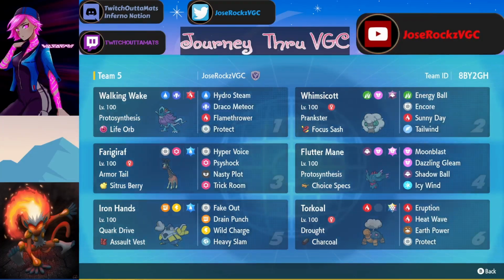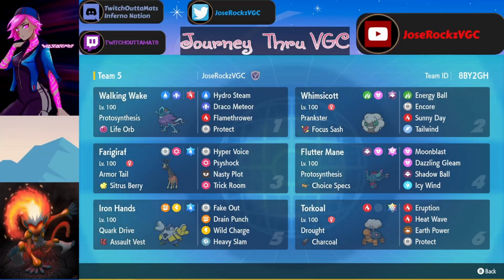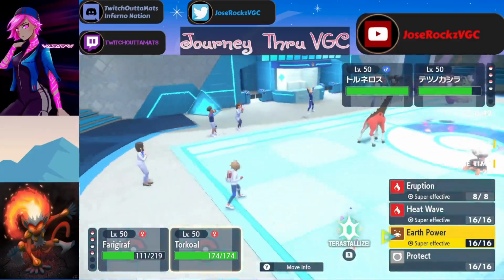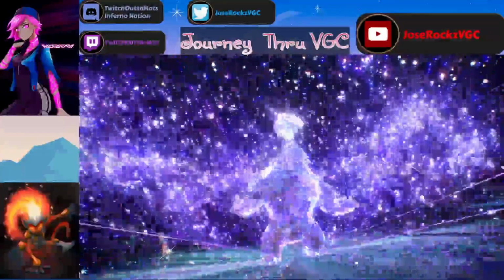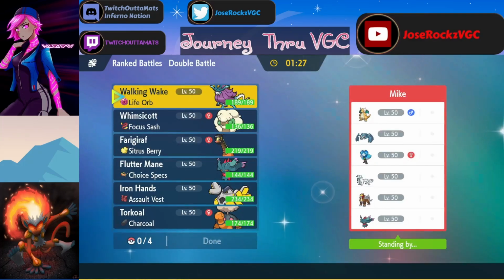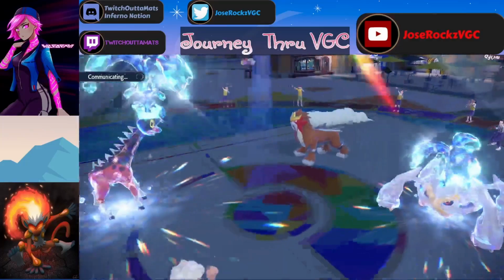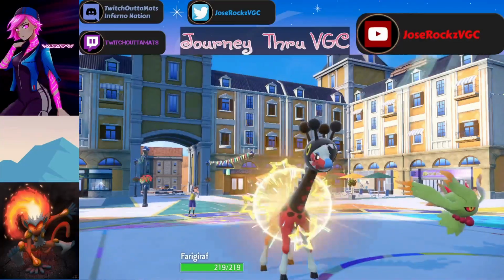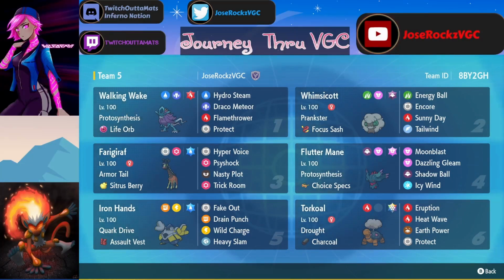WALKING WALK shines on this SUNROOM team in REGULATION F - Pokemon Scarlet & Violet: VGC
Today we will be showcasing a team built around Walking Wake.  Let's get into these battles! hope you enjoy the show as we continue to grow together! Be sure to answer the question of the day.  Rental code and Poke paste below.

This team features:
1) Walking Wake - Fire + Life Orb
2) Whimsicott - Tera Ghost + Focus Sash
3) Farigiraf - Tera Water + Sitrus Berry
4) Flutter Mane - Tera Fairy + Choice Specs
5) Iron Hands - Tera Water + Assault Vest
6) Torkoal - Tera Stellar + Charcoal

I can only have 5 active teams at once, but I have no problem reactivating it.)

Competitive Pokemon Scarlet & Voilet VGC 2024 Regulation F Battle Stadium Ranked Ladder Battles